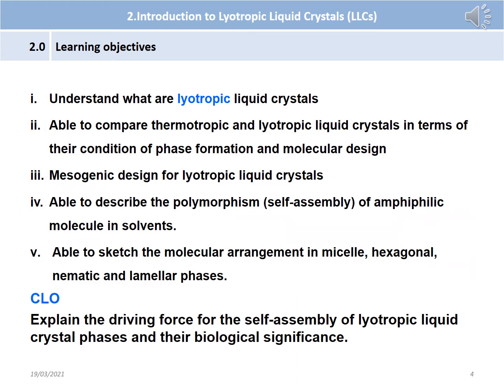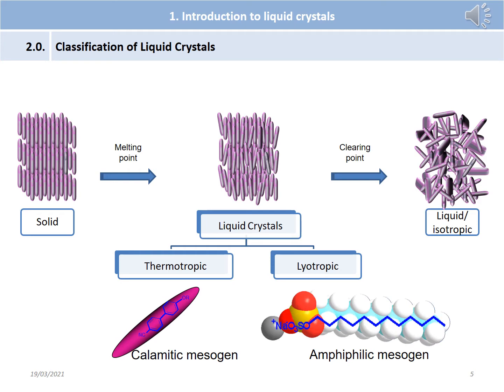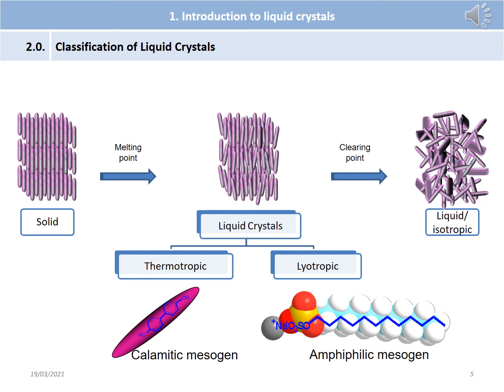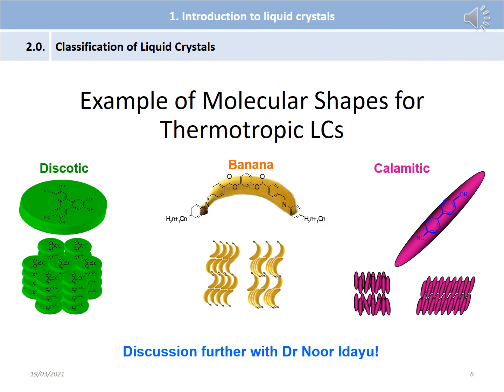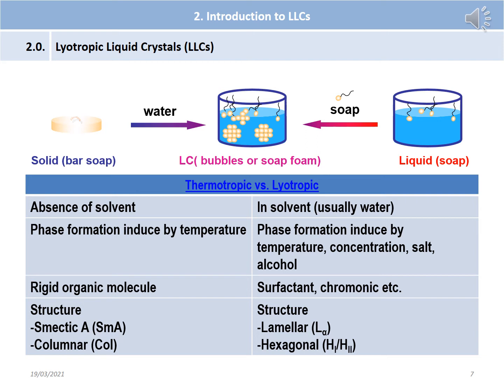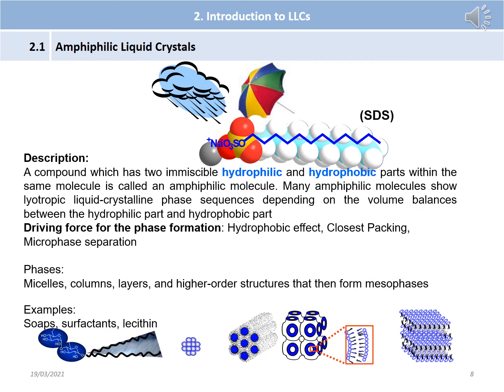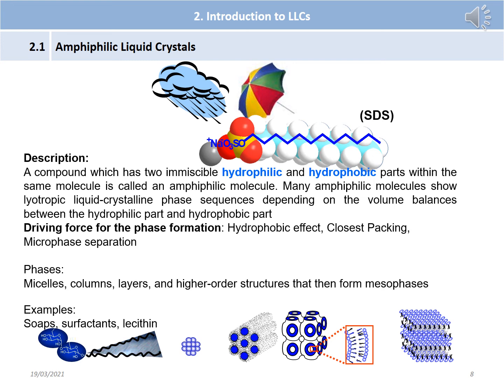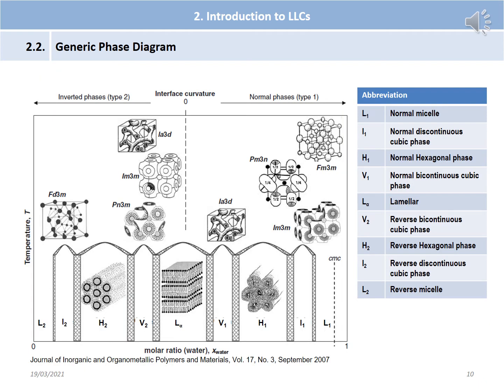Introduction to LLCs Part 1